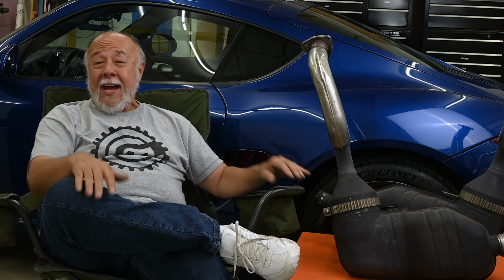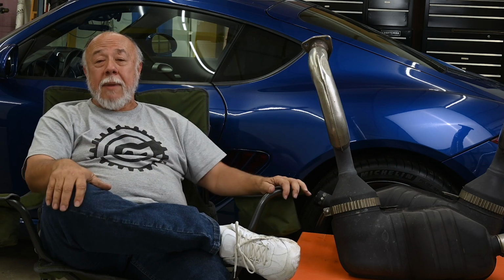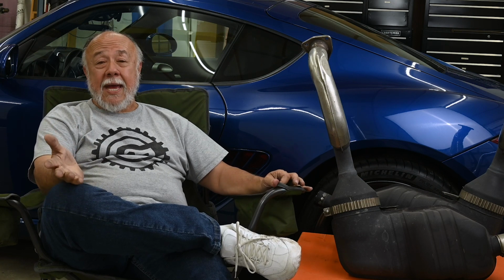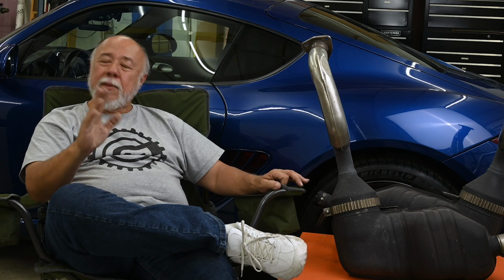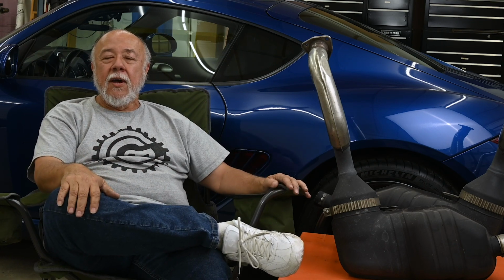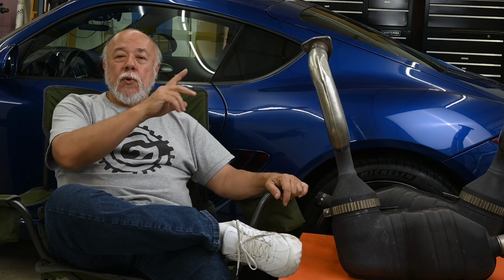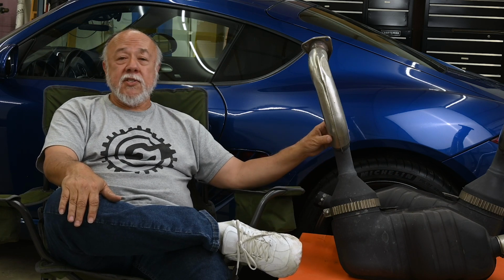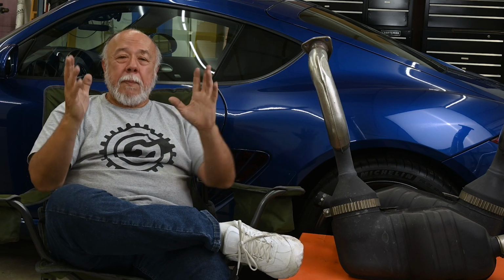Carnewal GT Exhaust: A Big Mistake!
I still say the Carnewal GT exhaust is a good exhaust and a good value, but I made a really big mistake when calculating how much horsepower you get from it!

(cat-back, relative humidity, barometric pressure, Porsche, Cayman, Project 987.2, catalytic converter, PDK transmission, launch control)